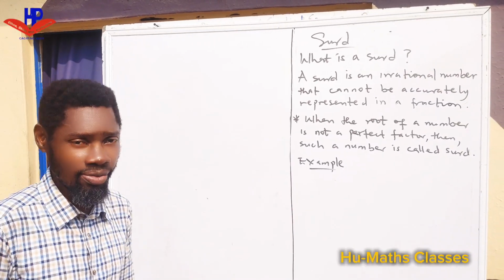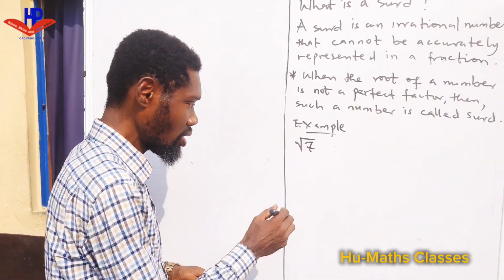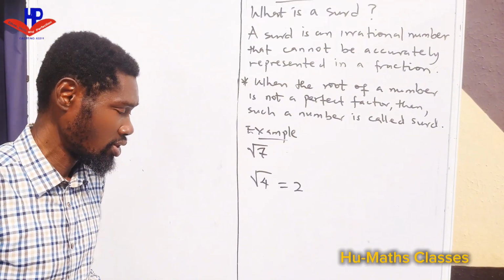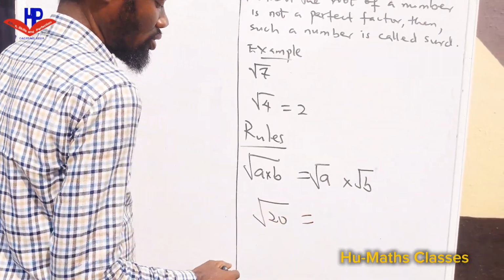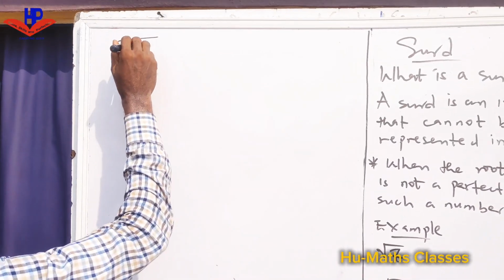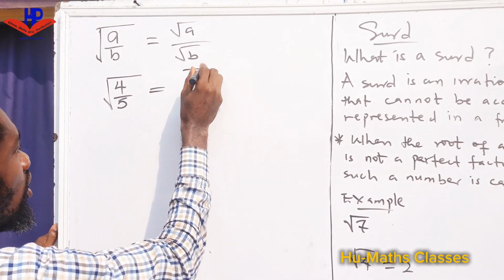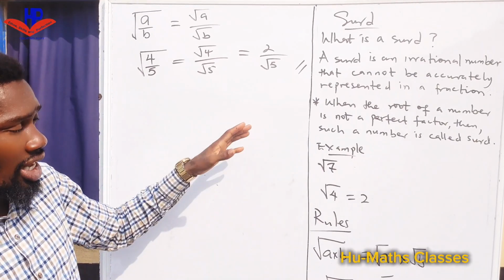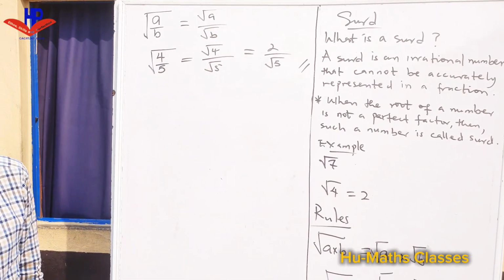Surd: What Is Surd?